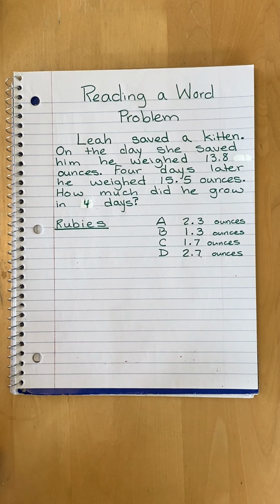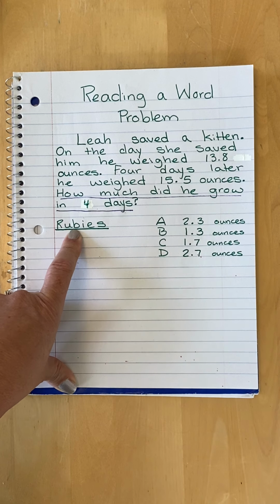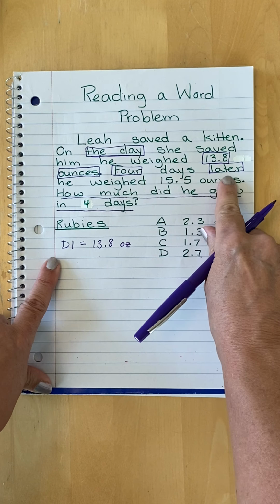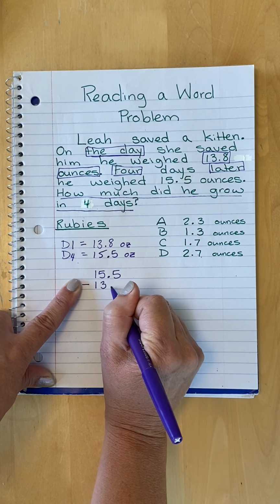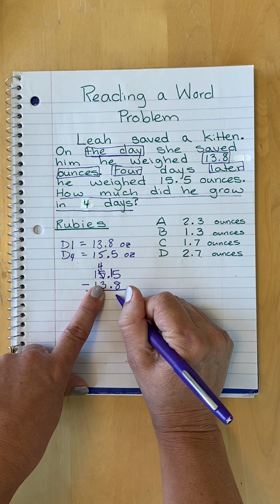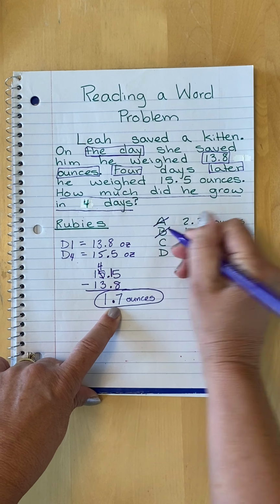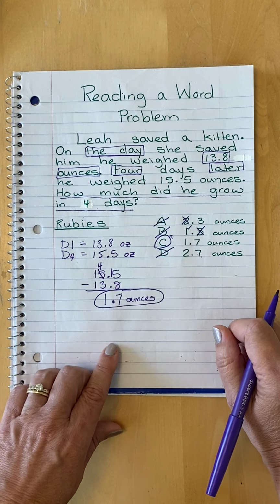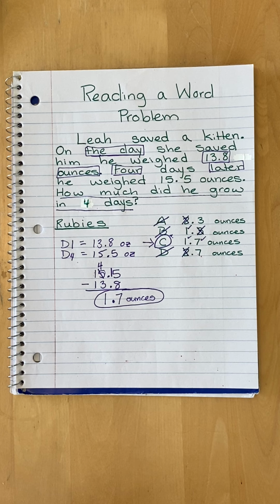Reading a Word Problem Using Rubies Strategies